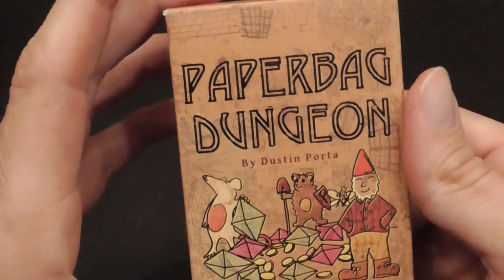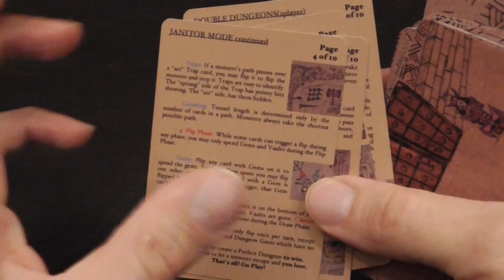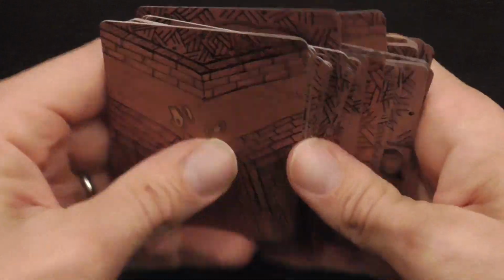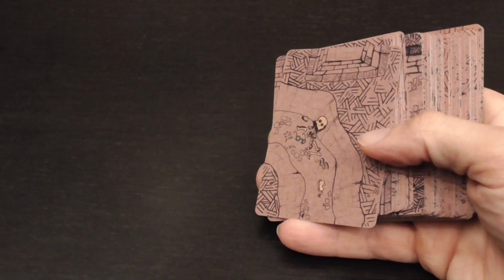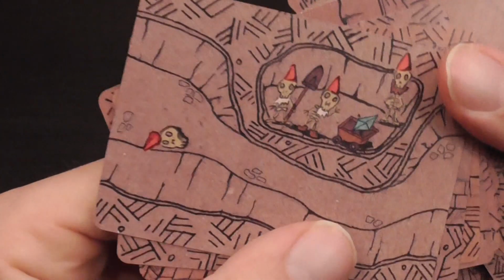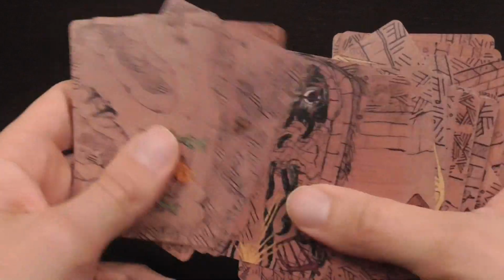Paperbag Dungeon Review